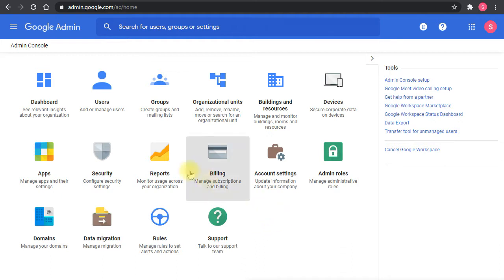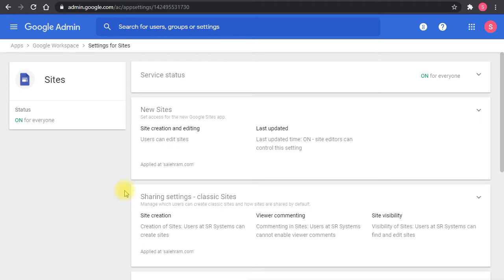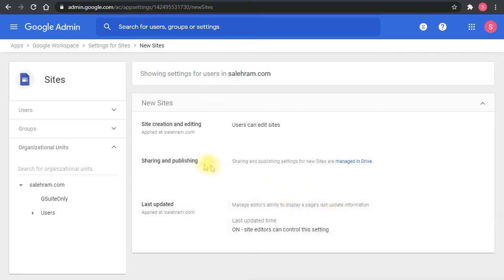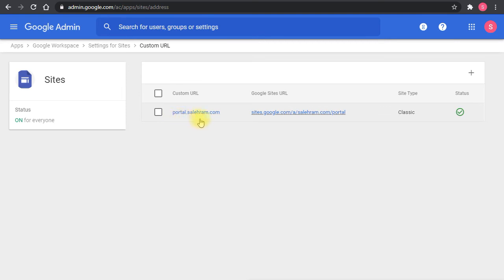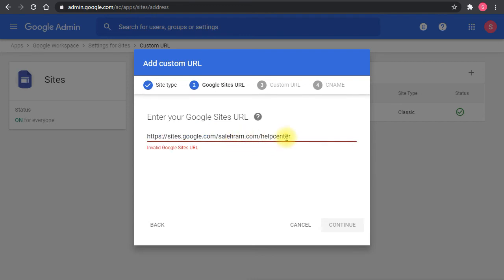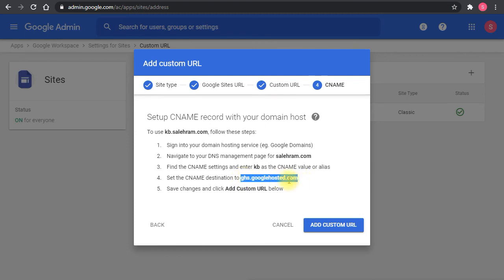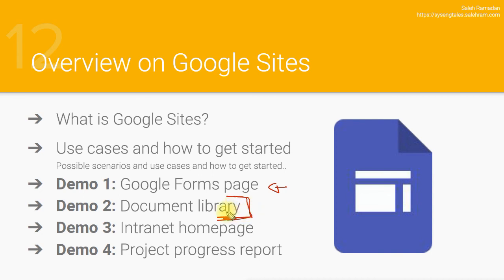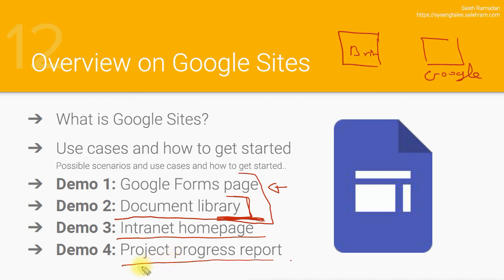Google Workspace | Google Sites Tutorial | Part 3 - Google Sites settings and management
📣📣 This is a section of my Google Workspace admin course on Udemy. Get it at a discounted price through this

Google Workspace is a great suite of apps that contain a lot of collaboration tools. One of these awesome tools is Google Sites.

In this tutorial about Google Sites I will cover this app and show you a few demos and use cases for Google Sites.

In this 3rd video in this tutorial for Google Sites, I show you a few important settings and considerations that you need to be aware of while setting this up for your users.

The next 4 videos are going to be about use cases and demos on how to use Google Sites in your environment and improve your users' productivity and collaboration..